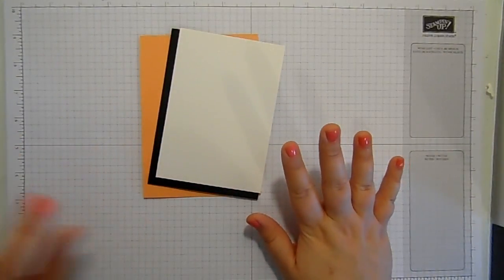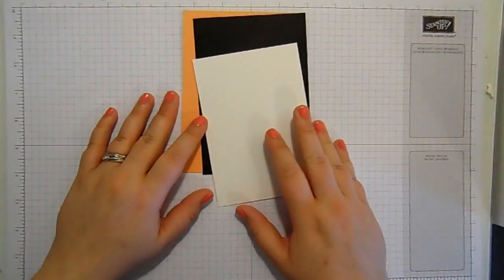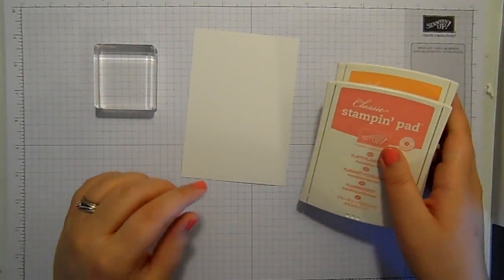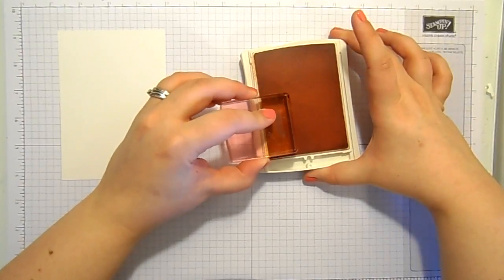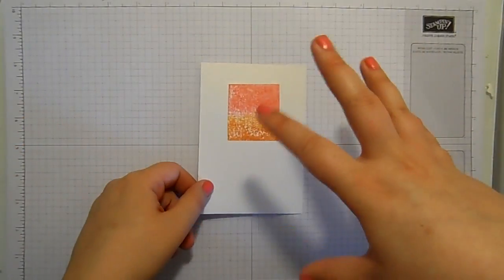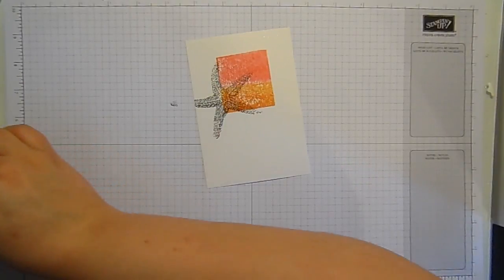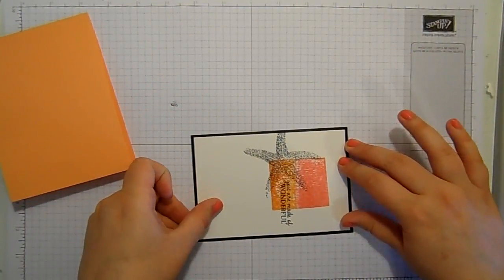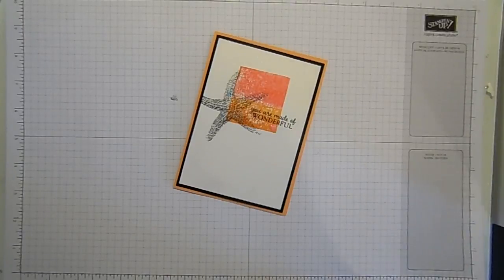Make It Monday | Acrylic block stamping with Picture Perfect from Stampin' Up!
Welcome to Make It Monday - my weekly video tutorial series focusing on things I'm making or techniques I am enjoying this week. This week I'm playing with Acrylic Block stamping!

For all Measurements and product links check out the coordinating blog post

To find more information about joining my team of Stampin' Friends